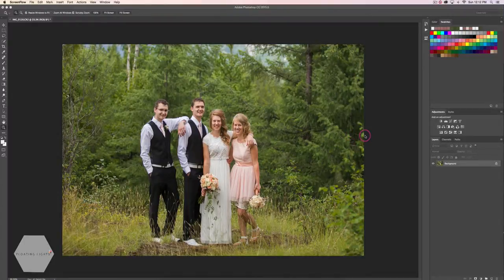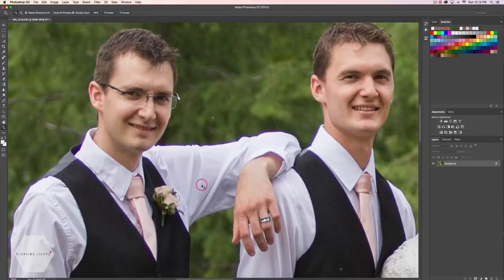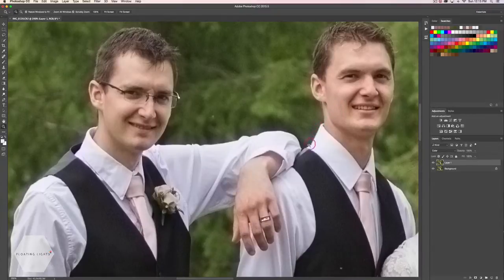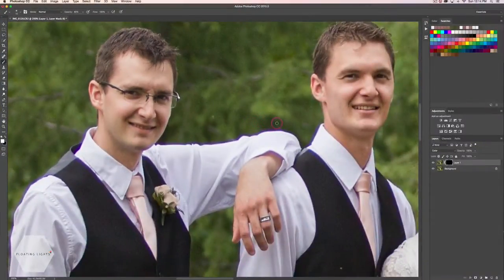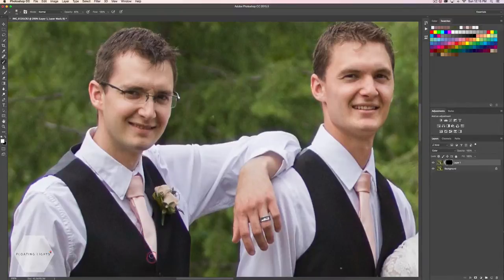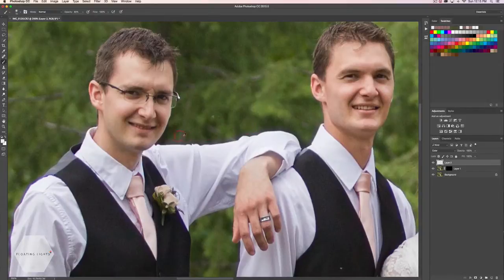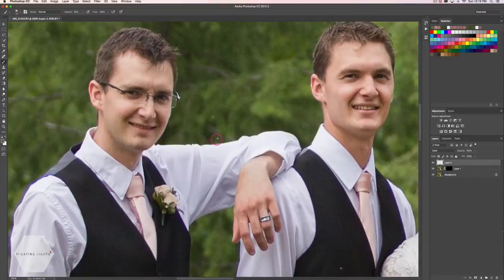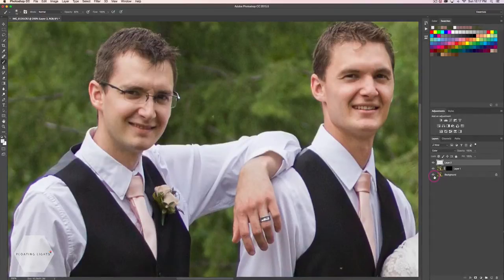How To Get Rid Of Chromatic Aberration in Photoshop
Quick video tutorial show how to quickly and effectively remove the purple fringe (a.k.a Chromatic Aberration) in Photoshop